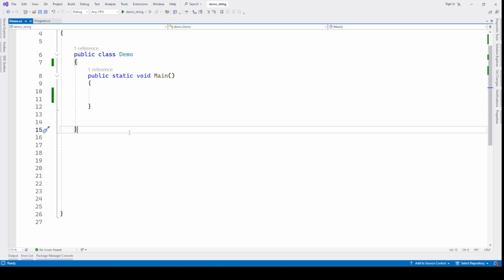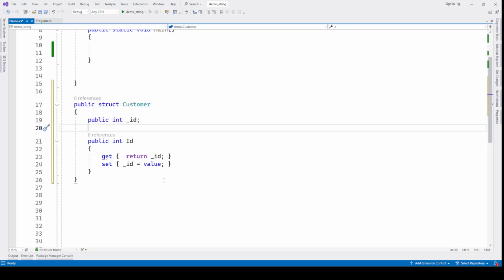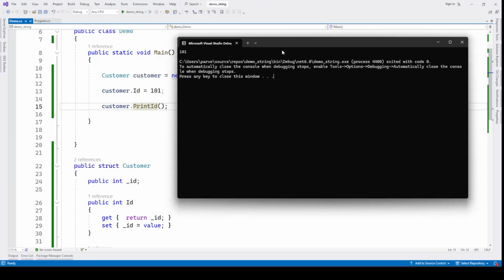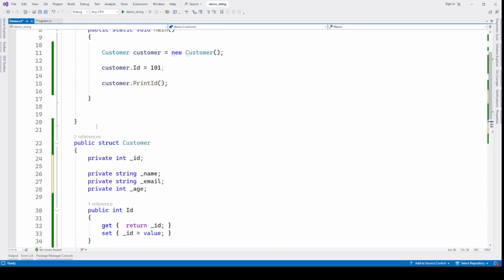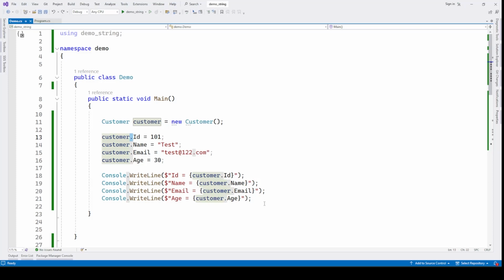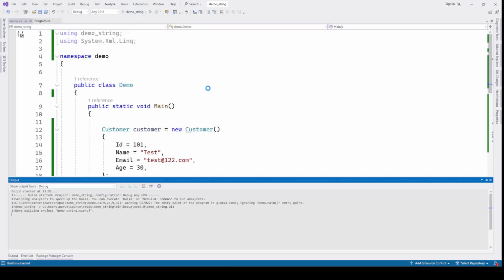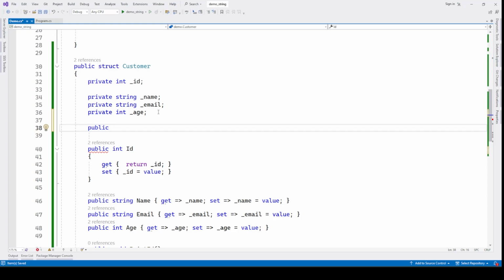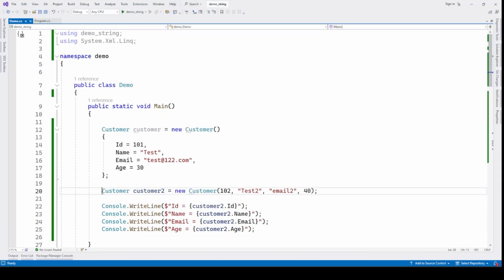C# - Part 29 - Introduction to Structs / Structures - Tutorial For Beginners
In C#, structs are a type of value type that group data and related functionality. They share some similarities with classes, but also have key differences:

Similarities to Classes:

Structure: Structs can contain data members (fields) and methods, similar to classes. This allows them to encapsulate data and provide operations to work with that data.
Blueprint: Like classes, structs act as a blueprint for creating instances that hold specific data values.